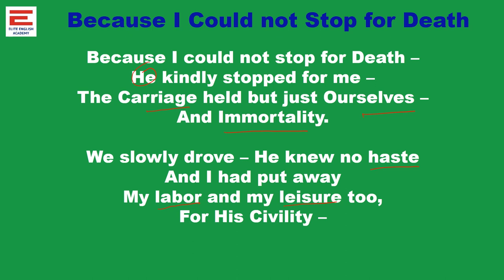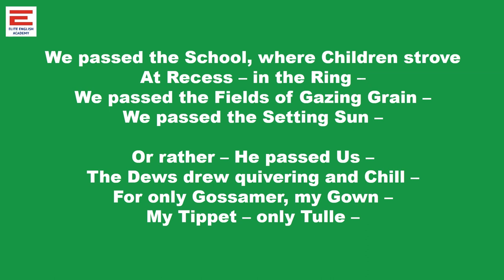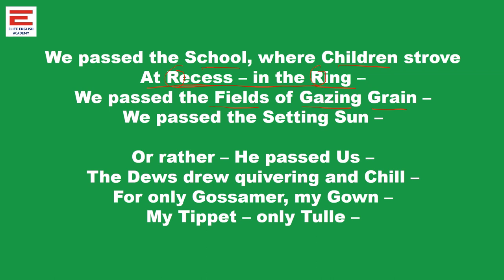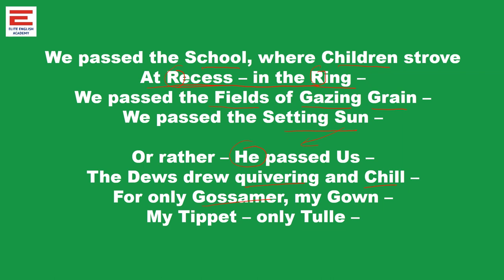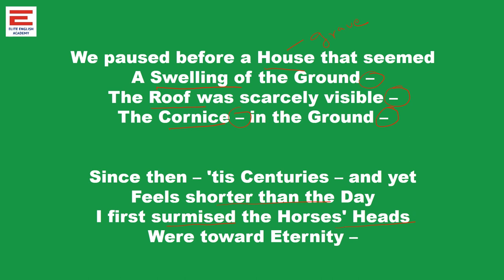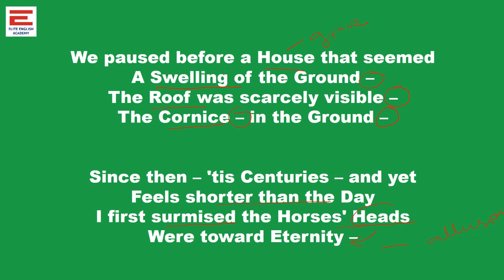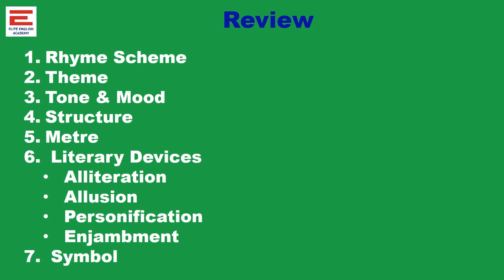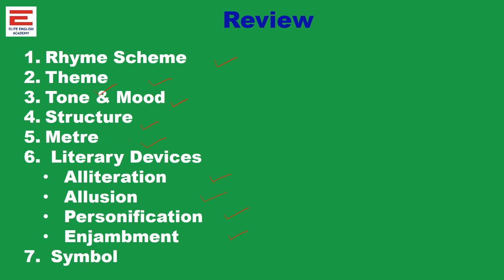How to Analyse a Poem - Because I could not stop for the Death by Emily Dickinson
In this video i am going to analyze the poem BECAUSE I COULD NOT STOP FOR DEATH, this poem is part of pgtrb english syllabus unit 6 american literature it is very important to understand the nuances of analyzing a poem because once you become familiar with that art whatever may be the question asked based on the lines or poem you can easily answer it for example in this poem i am going to discuss the poem line by line afterwards the themes tone mode structure literary devices imagery symbolism used in this poem.